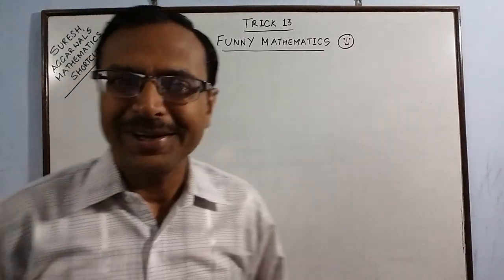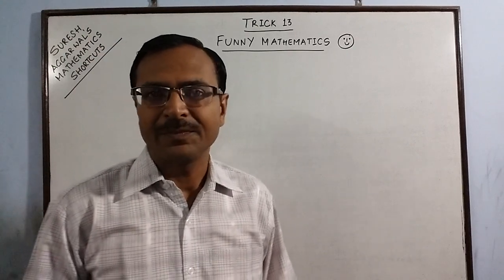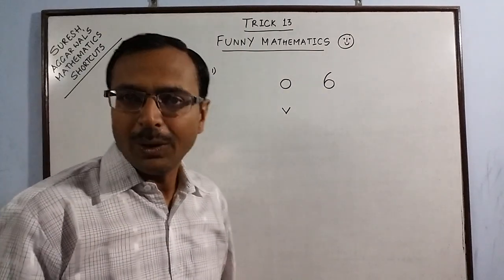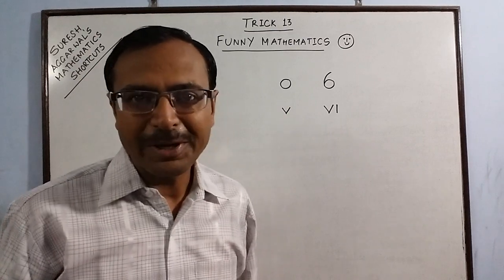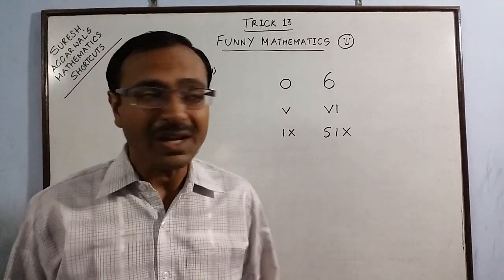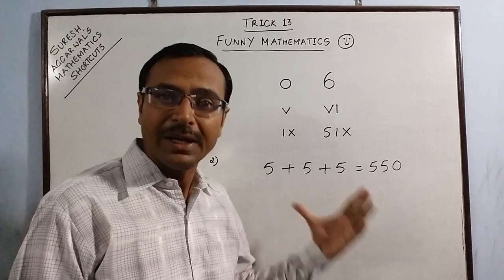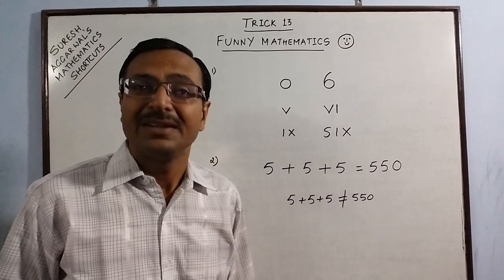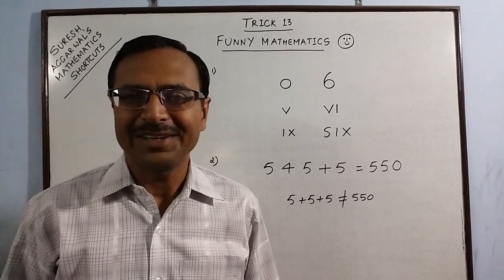Trick 13 - Funny Mathematics - Part I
Who said Mathematics is boring? Just see this video and you will realize Mathematics has so much fun to offer. Keep yourself updated for more such funny Mathematical tricks. keep visiting: